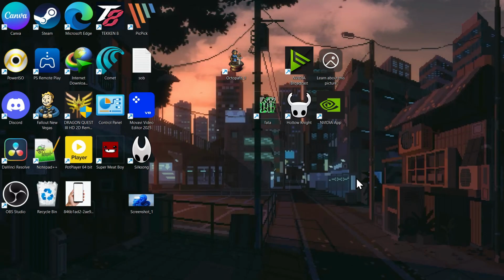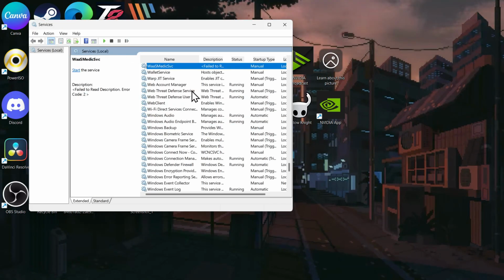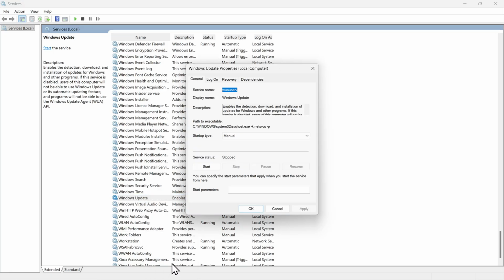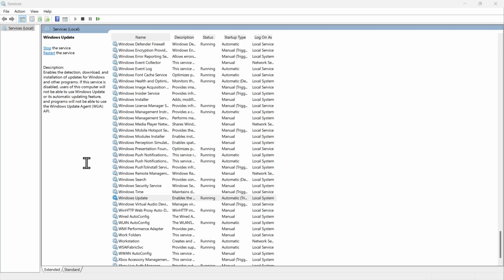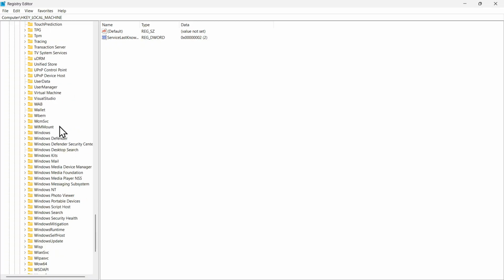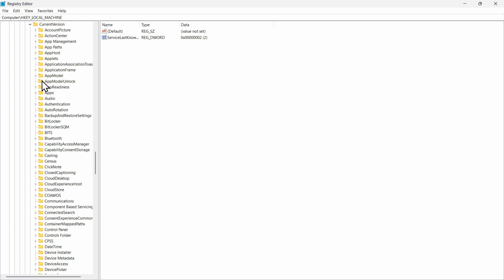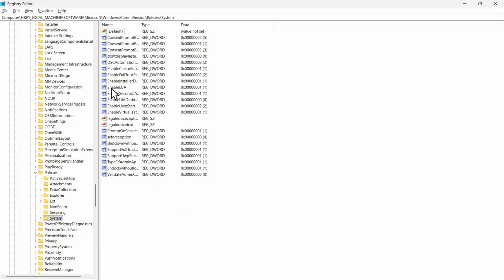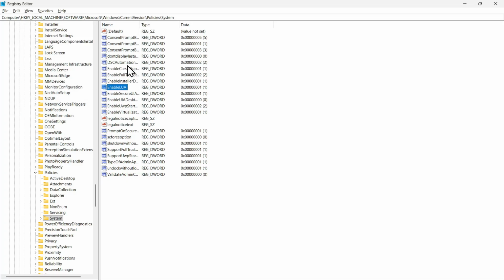How To Fix Microsoft Account Sign In Problems 2025 (FULL GUIDE)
Having trouble signing into your Microsoft account in 2025? This full guide shows you how to fix Microsoft account login issues on Windows 11, Outlook, Xbox, and other Microsoft services.

👉 In this video, you’ll learn:

Common reasons for Microsoft account sign in problems

How to reset your password or recover your account

Fixes for Windows 11 Microsoft account login errors

Extra tips for Outlook, Xbox & OneDrive sign in issues in 2025

✅ Works with the latest Windows 11 and Microsoft updates.